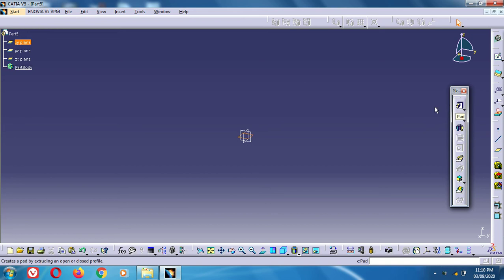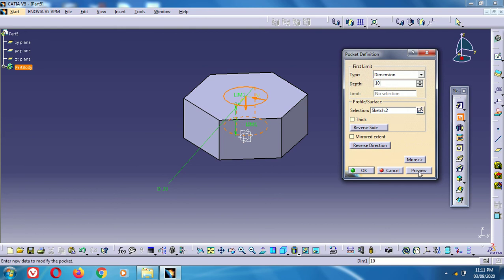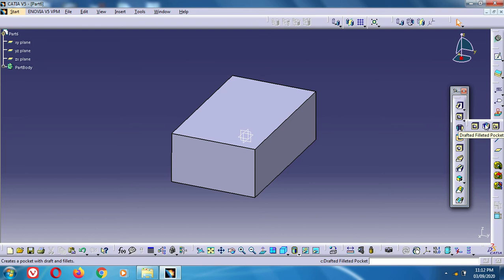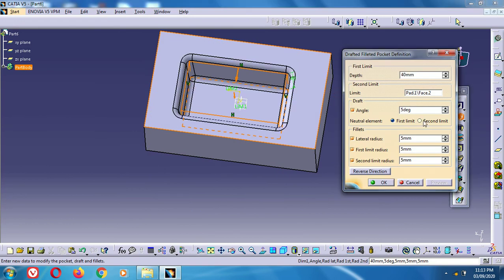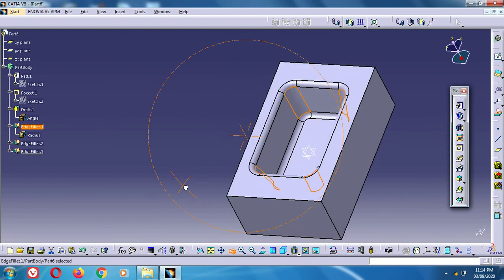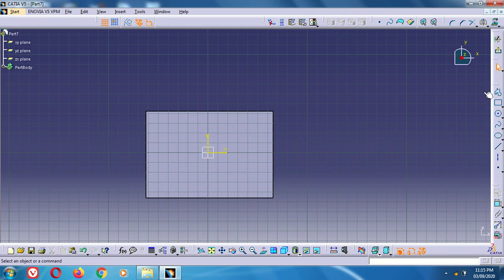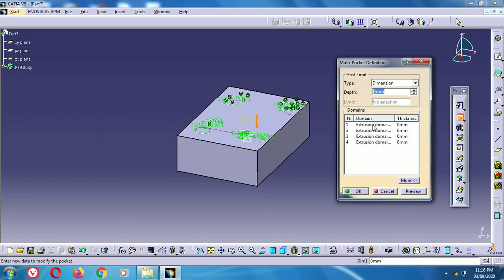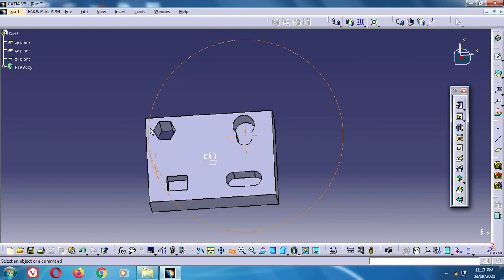CATIA Pocket MultiPocket Drafted Pocket Command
This video contains CATIA Pocket MultiPocket Drafted Pocket Command